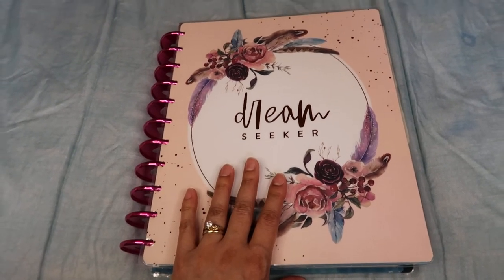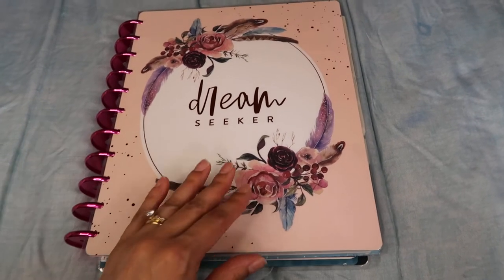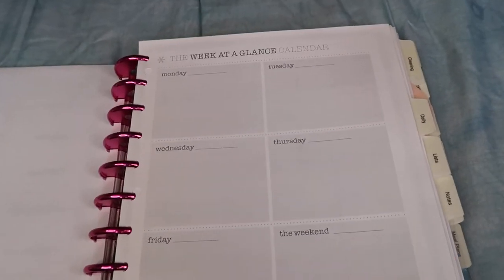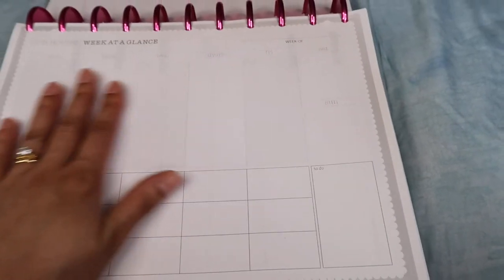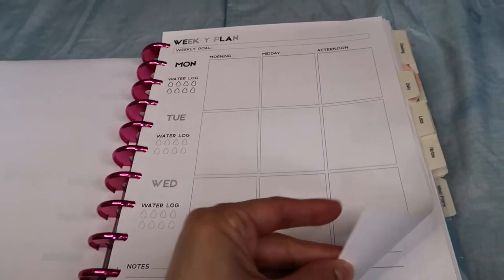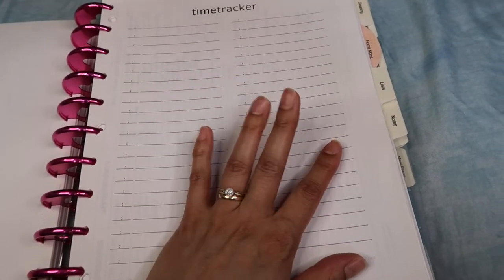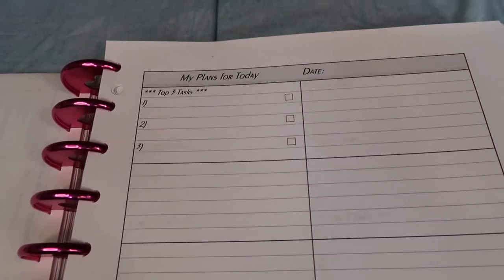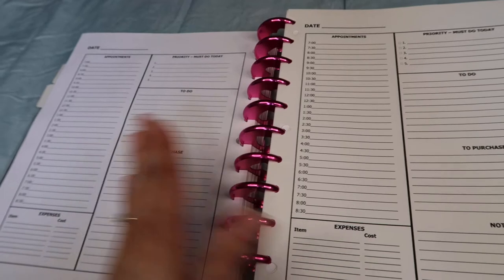Home Management Planner Set-up - Part 1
Hi guys this is part 1 of my Home Management planner set-up.  Now that we are in quarantine and stuck at home its the perfect time to set one up.  I hope you like my ideas for this planner and it motivates you to set one up for your household.

xoxo,

Karina